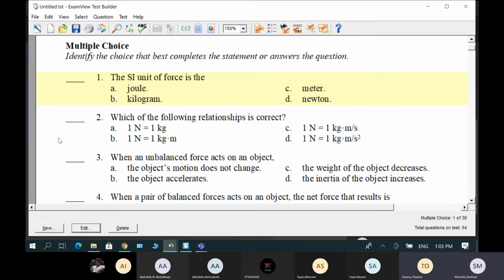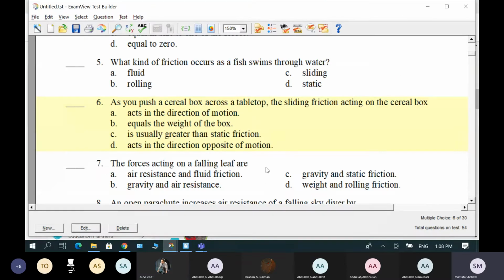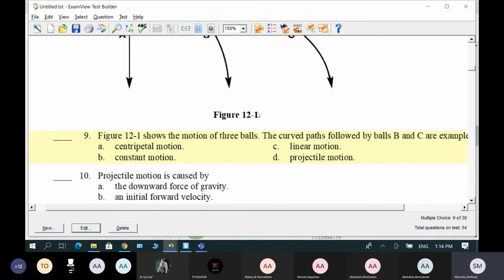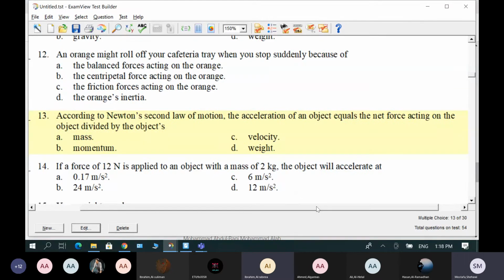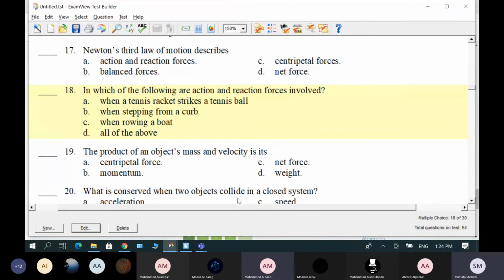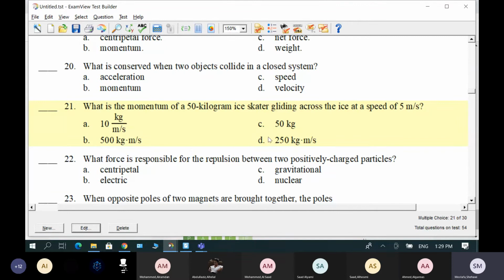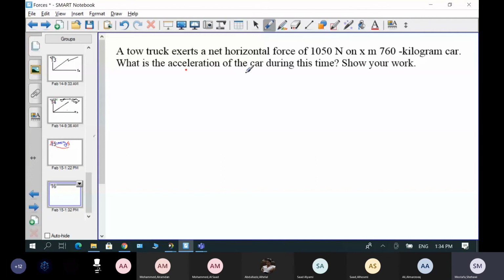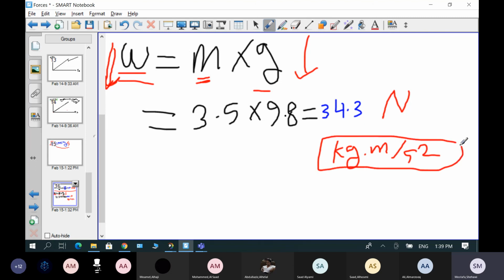Revision G9 Chapter 12, lessons 1,2,3